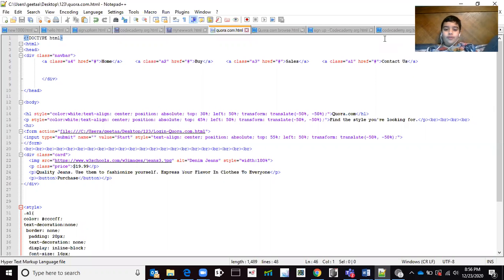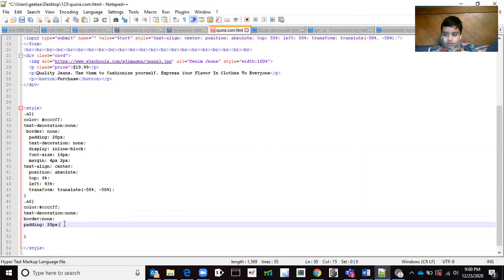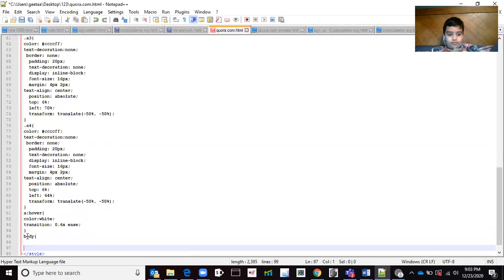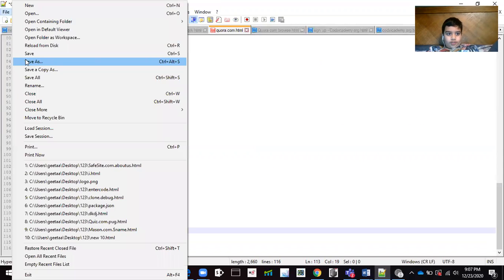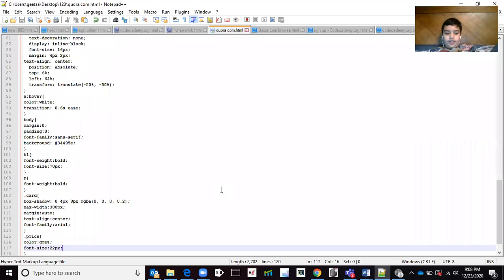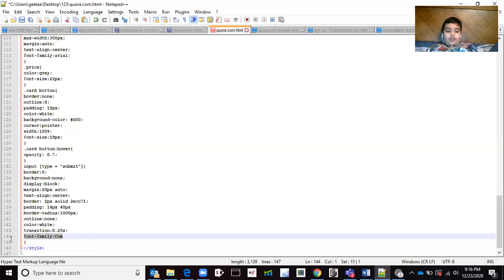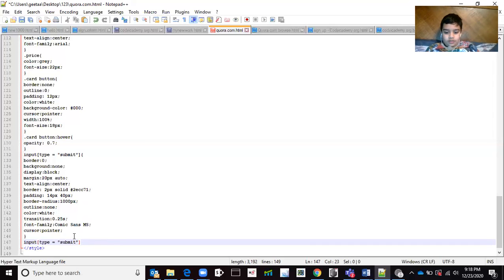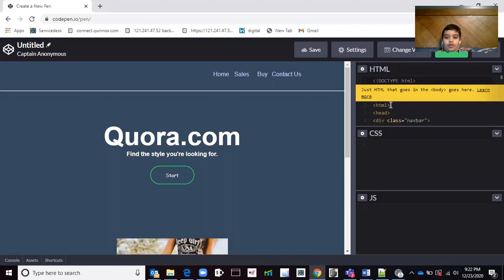How to make a website (part 2)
Hello viewers! My name is Shushan Arora and my goal is to teach students the importance of programming. In this lesson we will be learning part 2 of an eCommerce website.